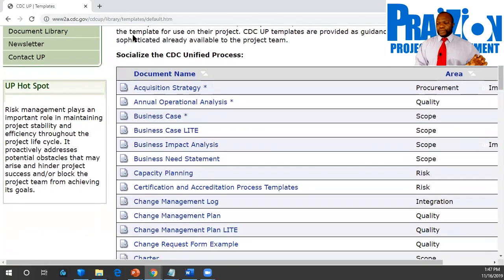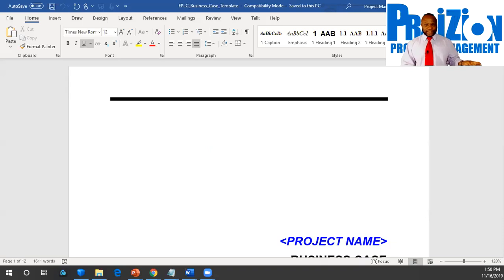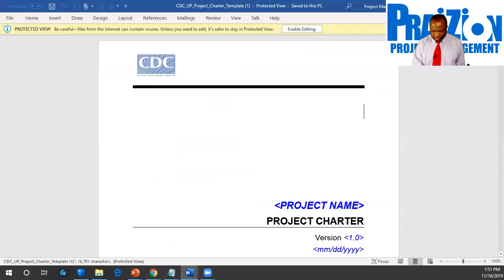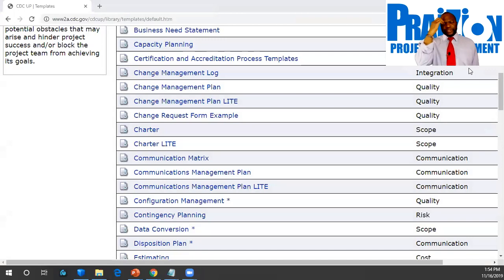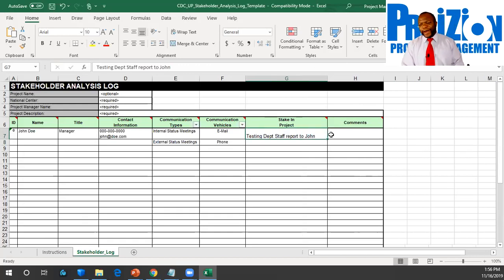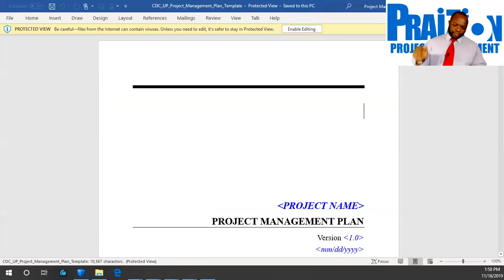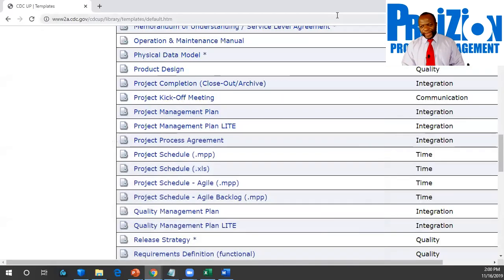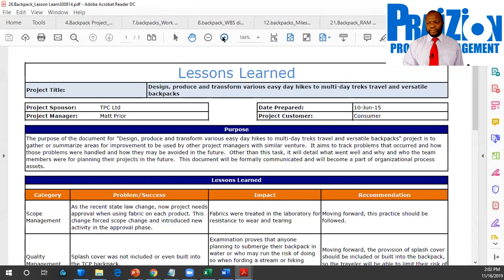PMBOK Gold #54: How to Master ITTOs For PMP Exam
Here I explain making the PMBOK Guide PRACTICAL!

Time Machine Project Book: